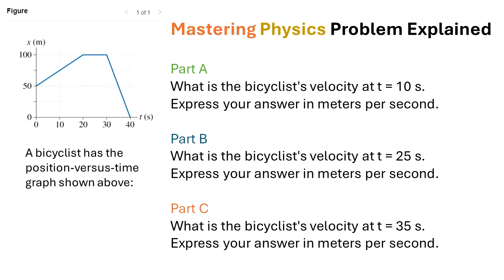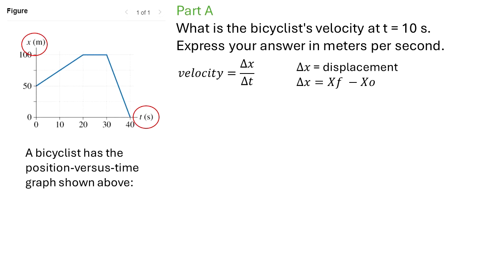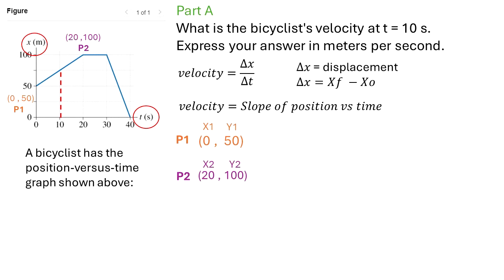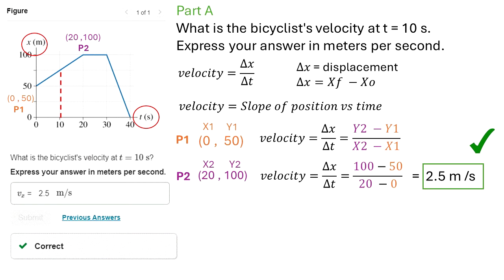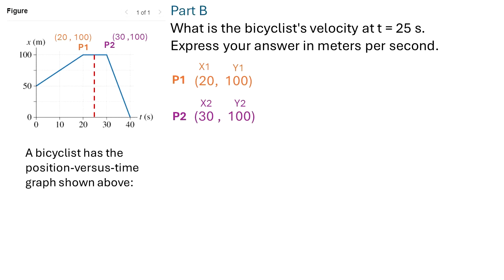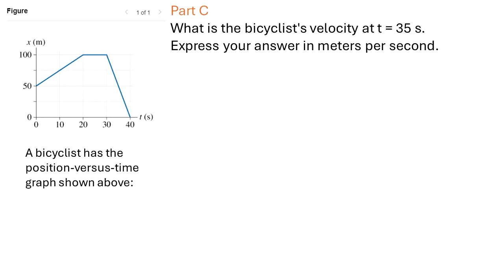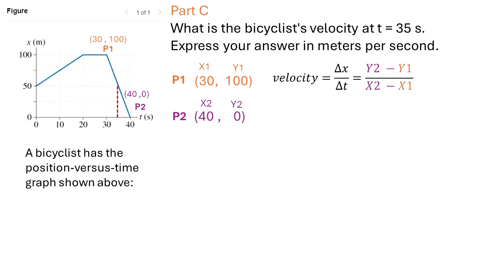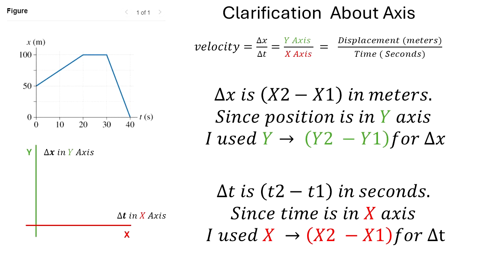Problem 2.8 Enhanced Find Bicyclist velocity from position vs time graph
A bicyclist has the position-versus-time graph shown above:

Part A
What is the bicyclist's velocity at t = 10 s . Express your answer in meters per second.

Part B
What is the bicyclist's velocity at t = 25 s Express your answer in meters per second.

Part C
What is the bicyclist's velocity at t = 35 s. Express your answer in meters per second.